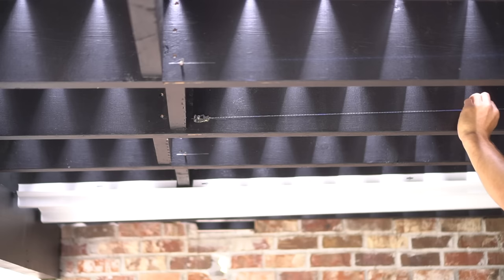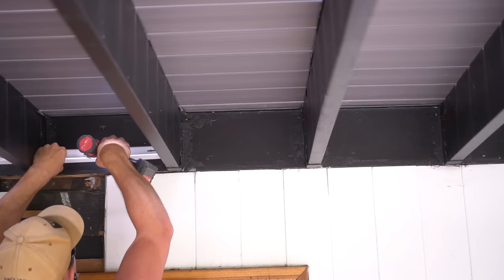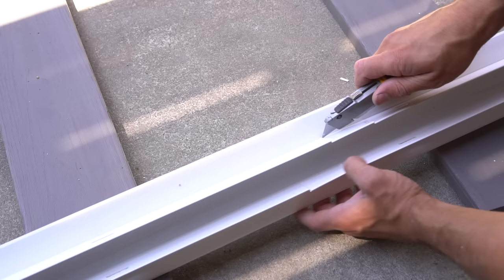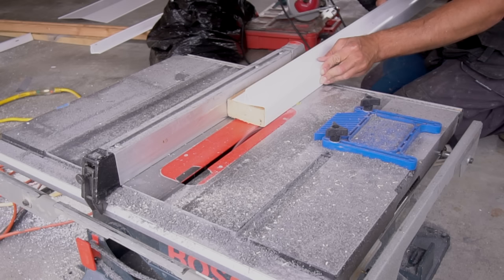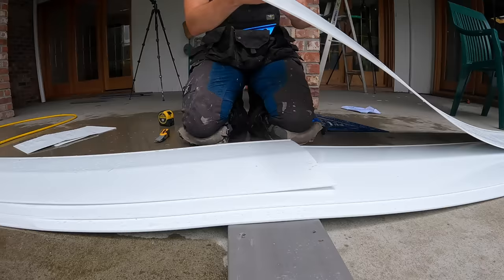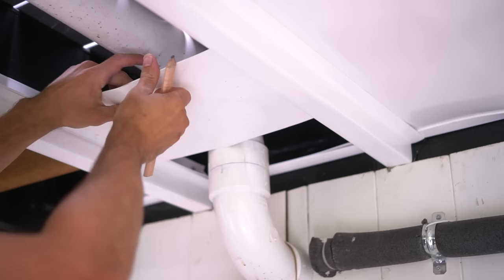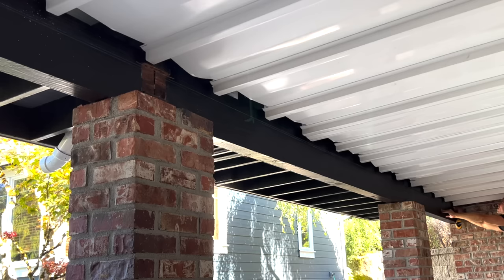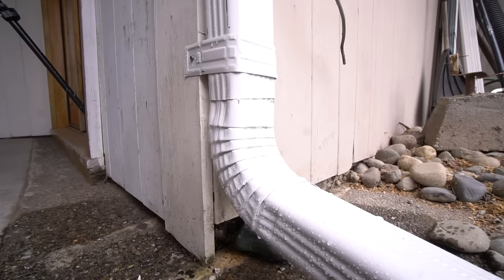DIY Deck Drainage System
This DIY Deck DrySpace video is all about how to install deck dry space from start to finish. This DIY Timbertech AZEK DrySpace system is an easy way to have a dry patio right underneath your deck. Bring Your Own Tools (BYOTools 168).

-Work Vest

-2.5" Wide ProTac
-4" Wide ProTac

Tool List:
-Palm Nailer
-Air Compressor
-Speed Square
-Contractor Square
-Table Saw
-Chop Saw
-Utility Knife
-Chalk Line